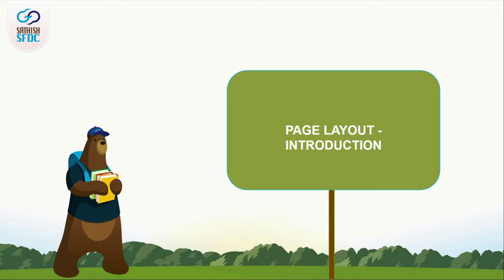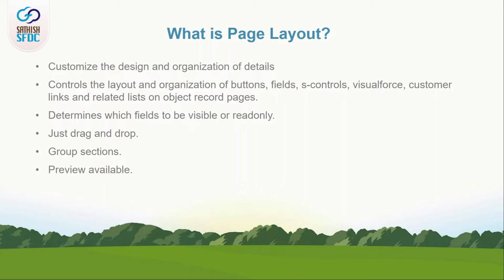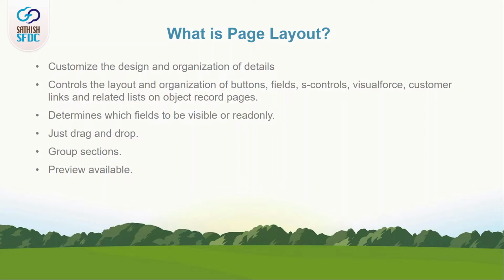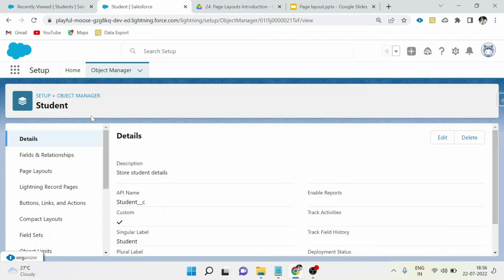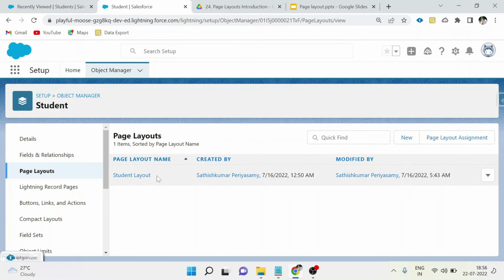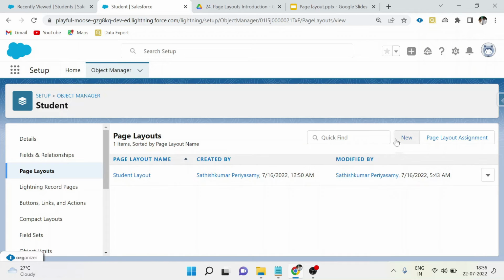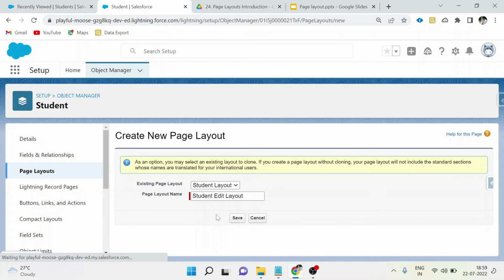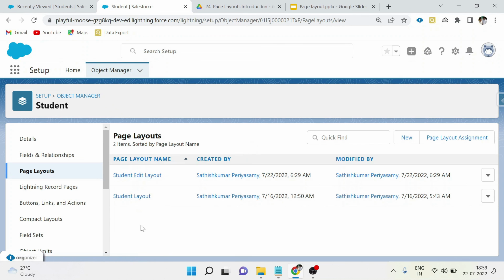What is Page Layout in Salesforce And How to Create Them? | Salesforce Admin Tutorial For Beginners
In this video tutorial, I am going to show you what is page layouts in salesforce org and how to create them. Page Layouts let you predefine your standard pages so that it can help you save time when building the record. It is the best way to maintain a consistent look across all dashboards, reports, and tabs in the salesforce org. In terms of designing a page layout, you have the ability to add different elements like text, links, and images and also arrange them through the drag-and-drop method.